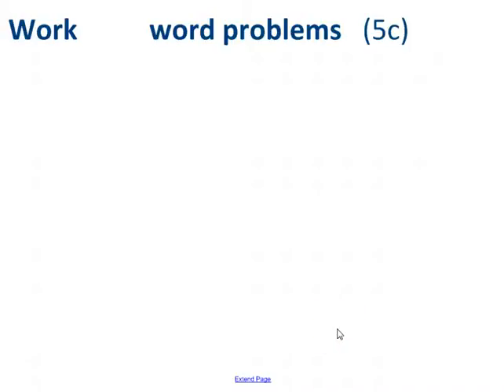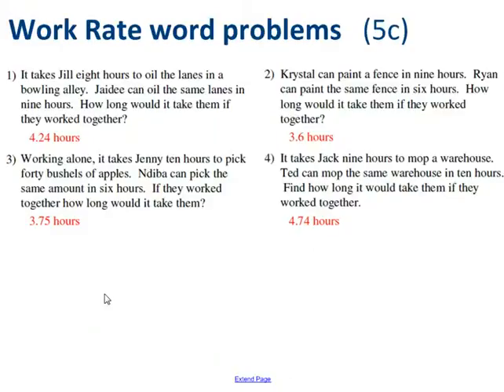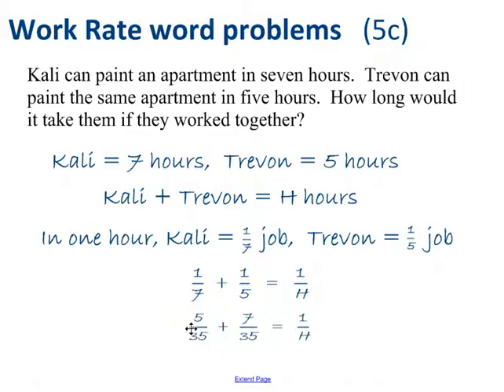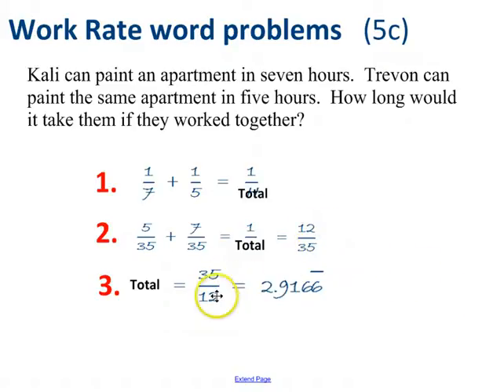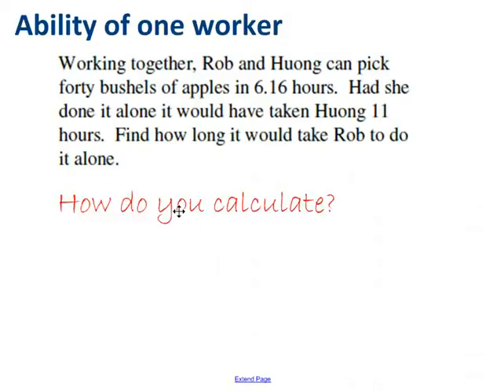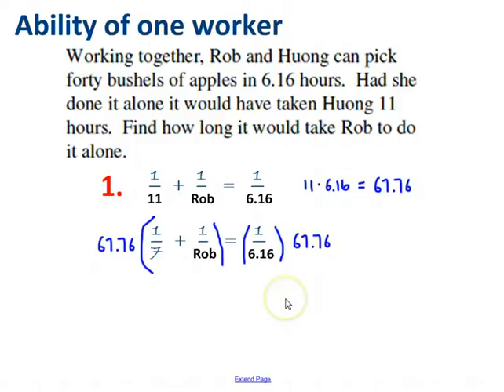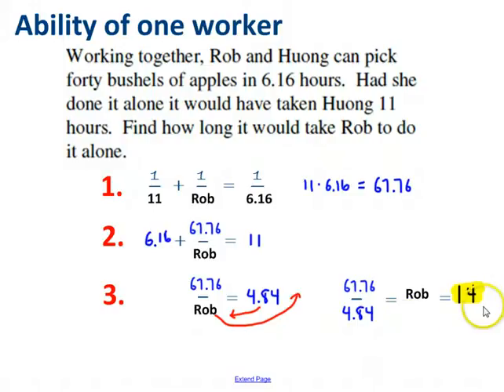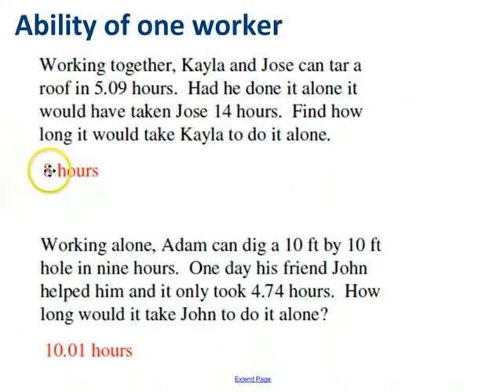Work Rate word problems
Work Rate word problems, video 5b, Enriched Algebra